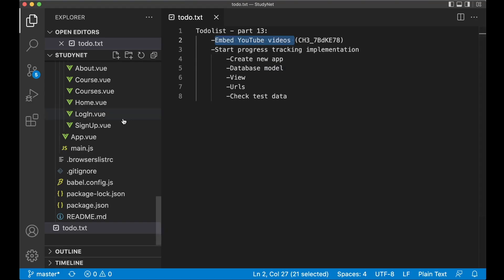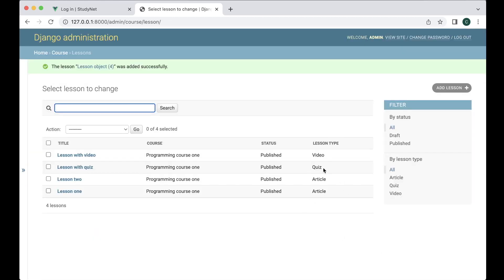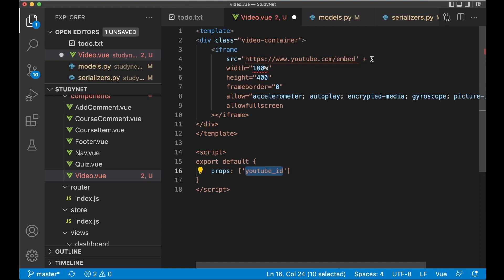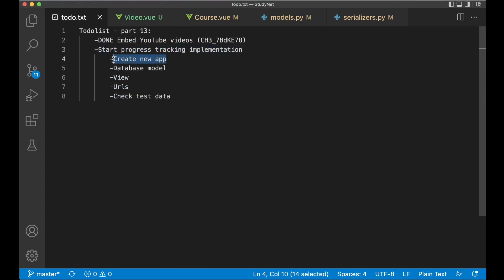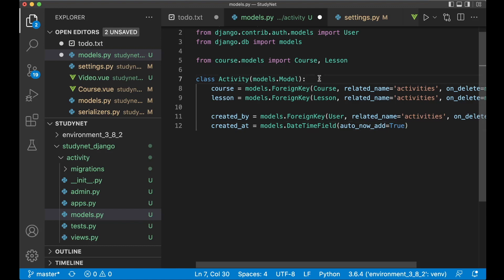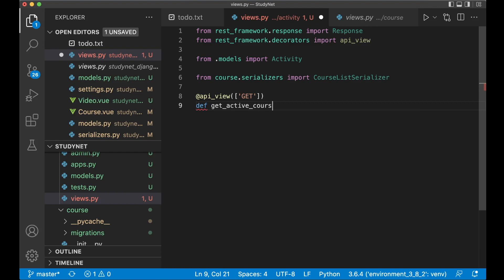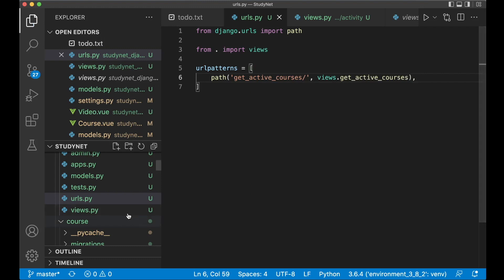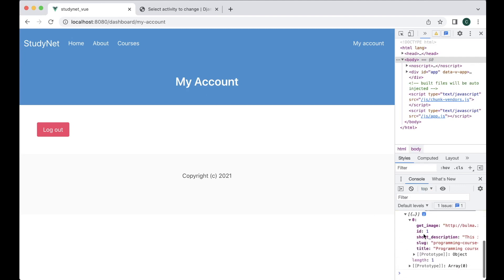Learning Management System (LMS) - Django and Vue Tutorial - Part 13 - Embedding videos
In this part of the Django and Vue tutorial series, we are going to make it possible to embed YouTube videos to the lessons.

And we will be using Django/Vue to start tracking the progress that users has in the courses.

Support me

Important links

GitHub